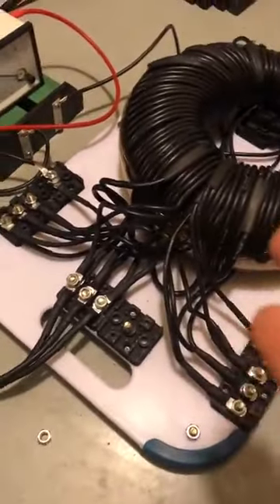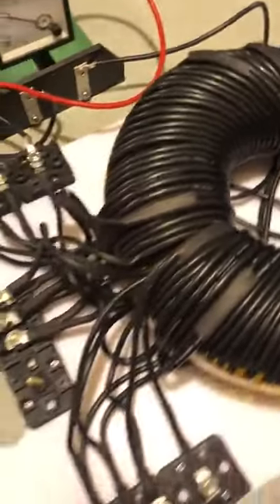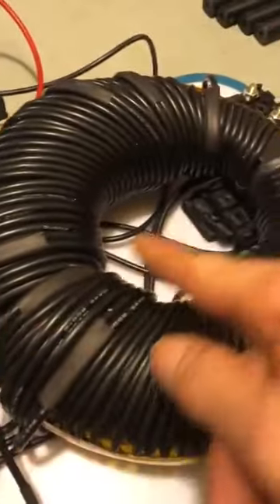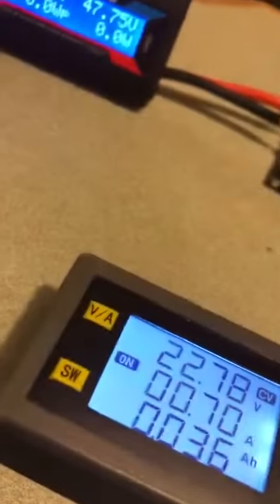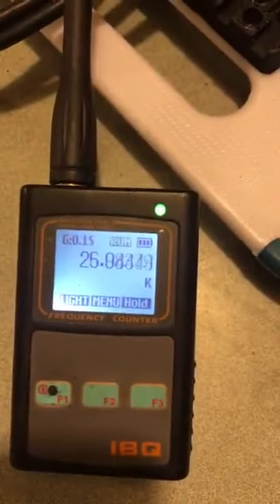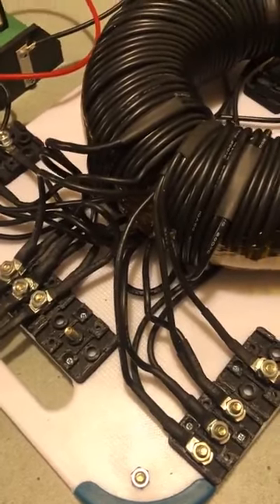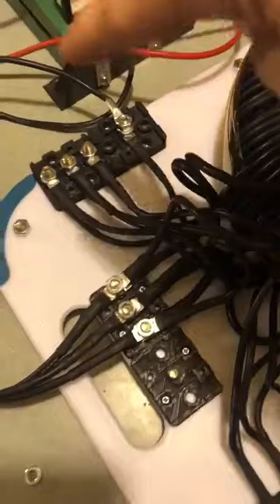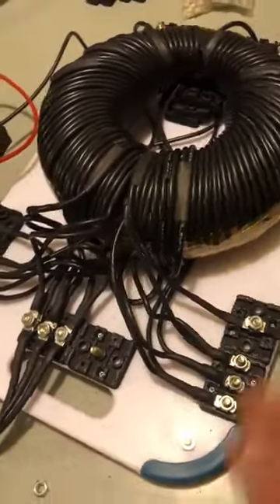epu extraordinaire autoformer perfection